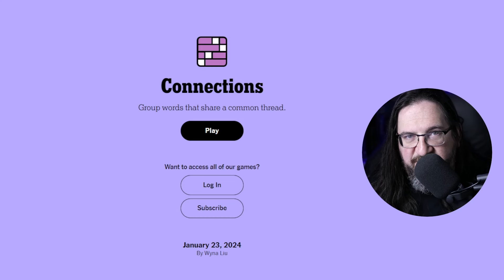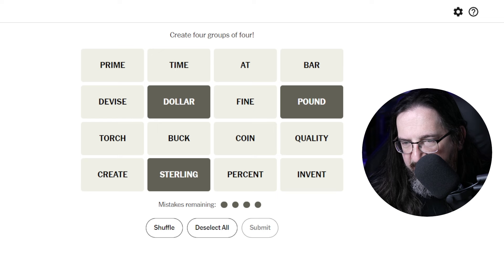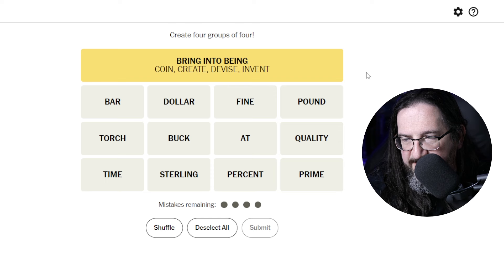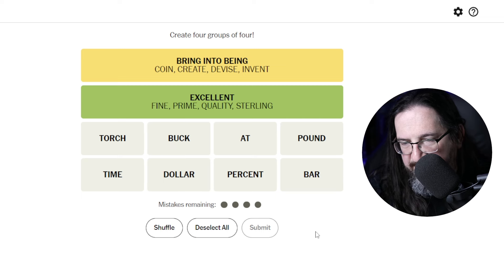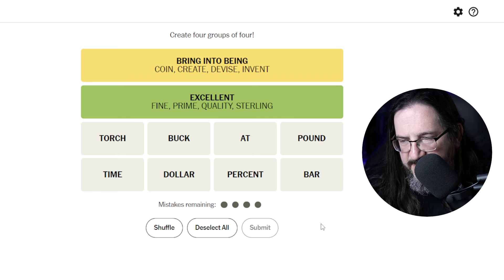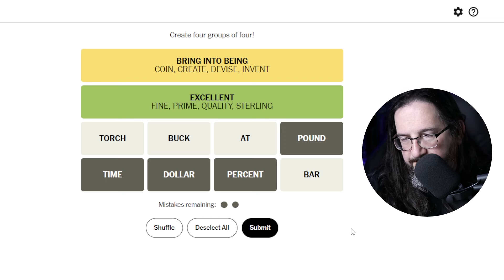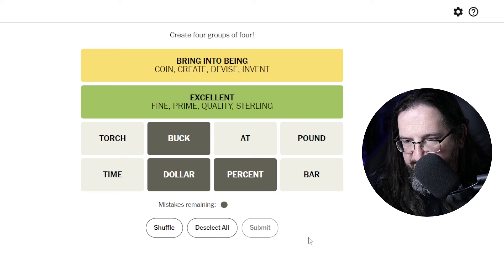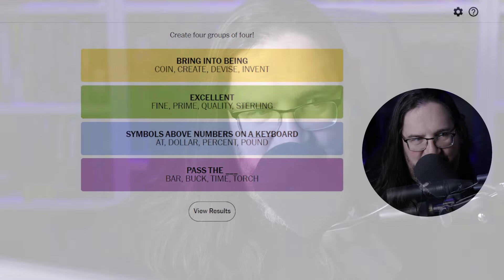Every Day Doug Plays Connections 01/23 (New York Times Word Game)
I'm Every Day Doug and I play word games every day!